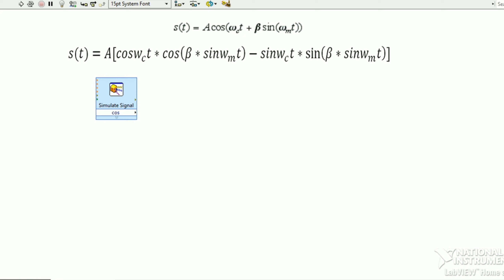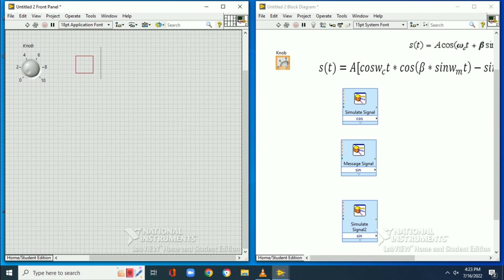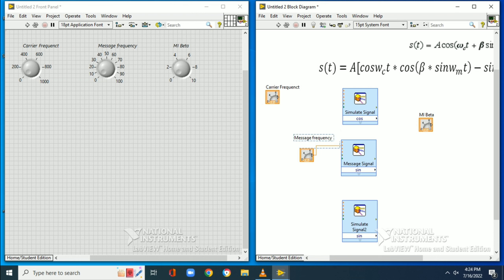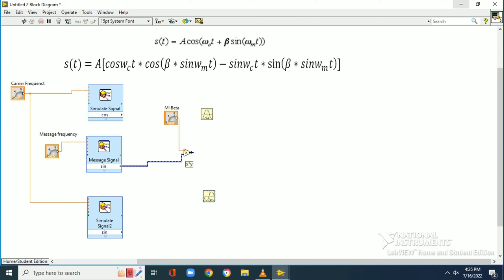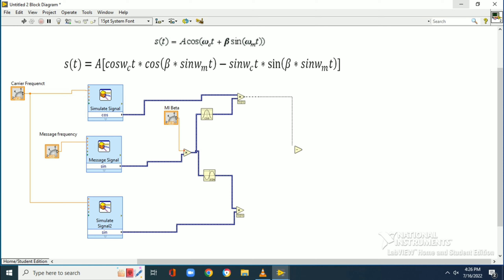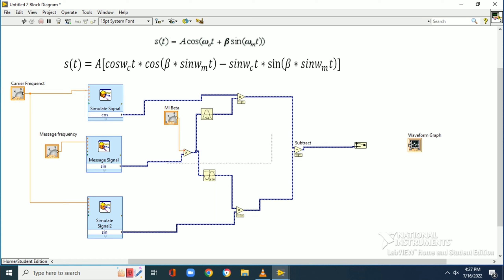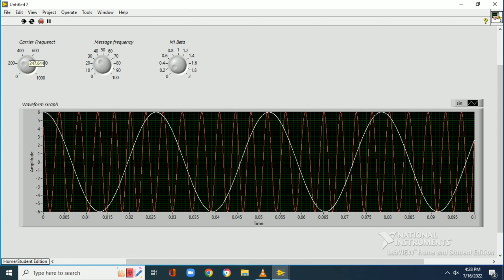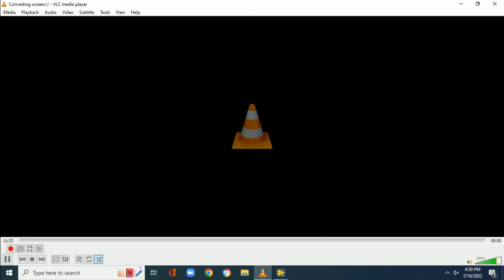Frequency Modulation implementation using LabVIEW